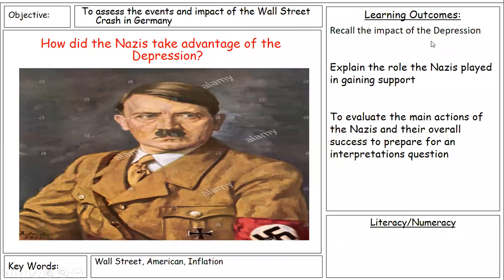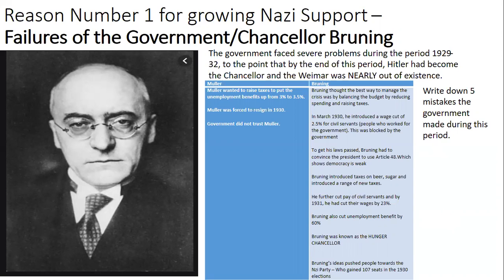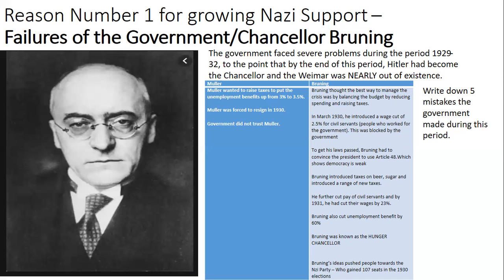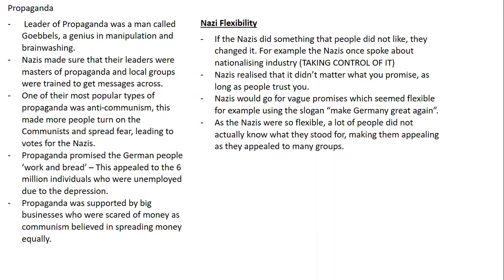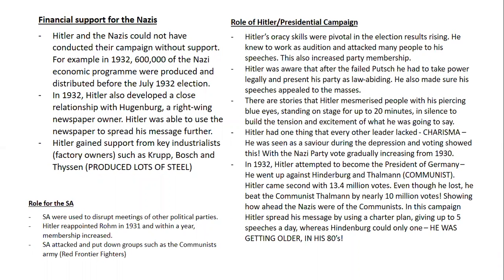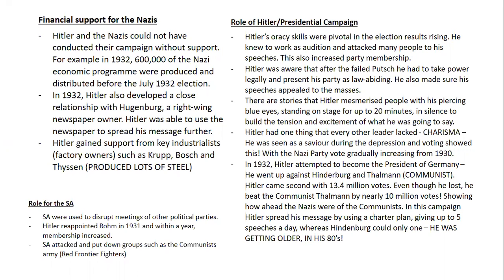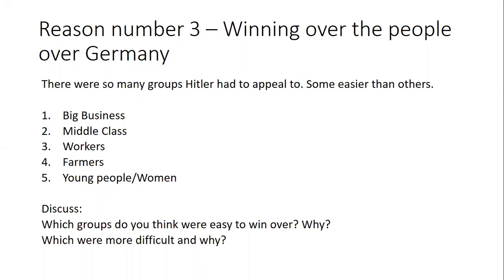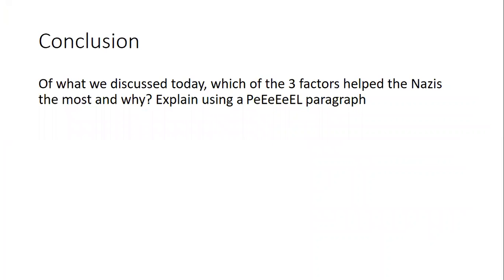GCSE History - Weimar and Nazi Germany - Unit 2 - Lesson 5 - How did Nazis Take Advantage of WSC